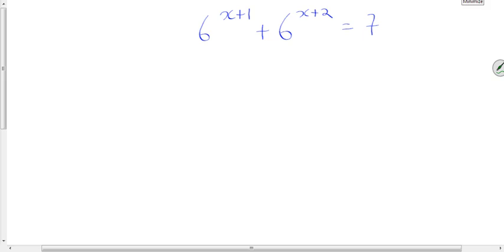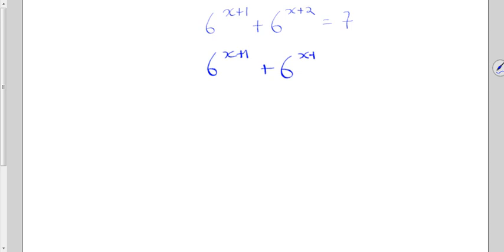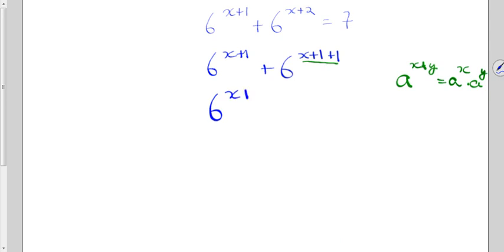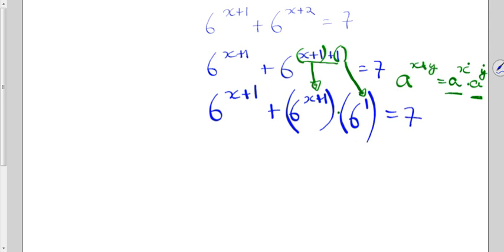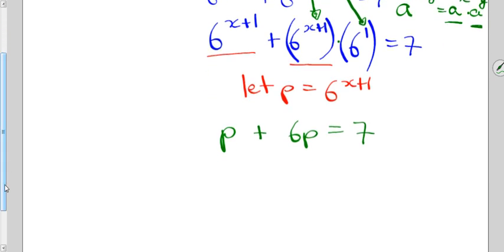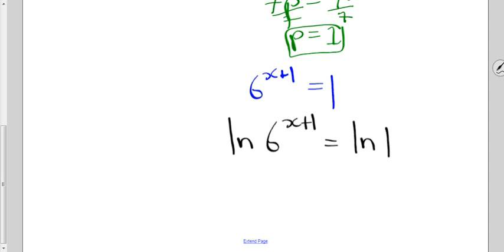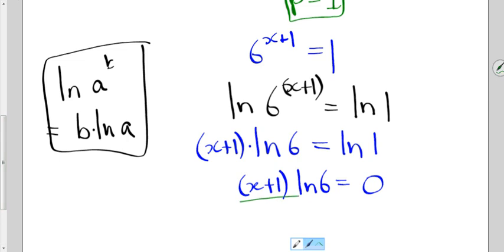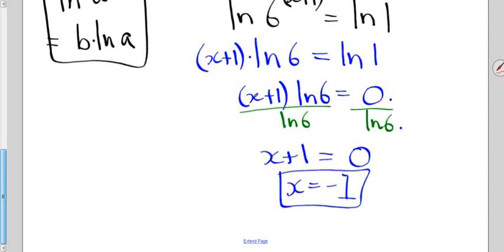Solving 6^(x+1) + 6^(x+2) = 7 ( Quadratics logs)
Steps to solving this exponential equation using quadratics and logs